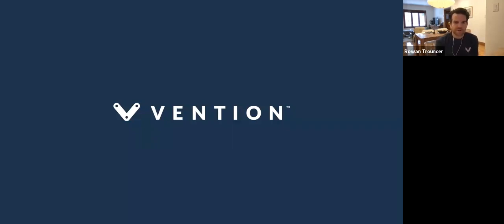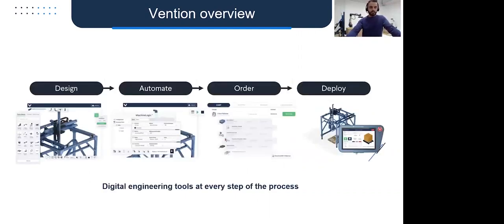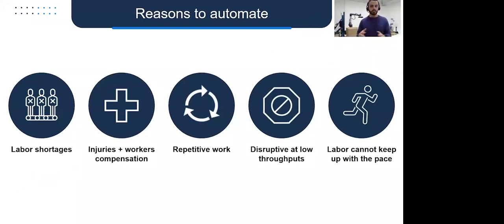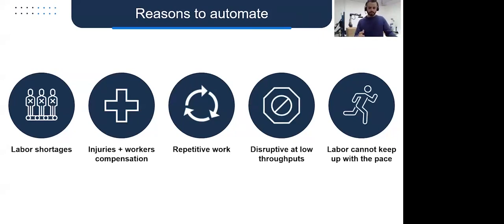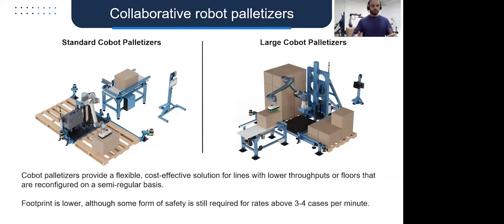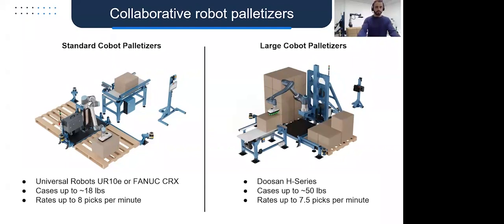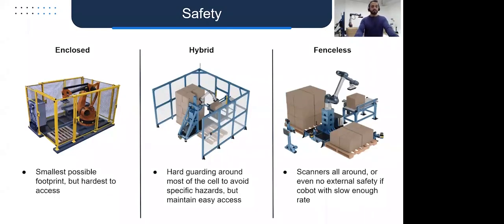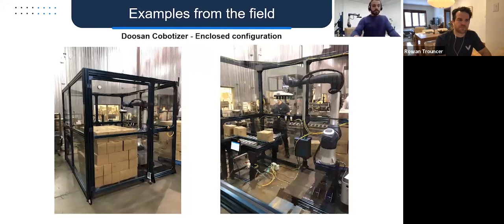Automating Your Palletizing Operations: Evaluating Cobot Palletizers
Learn how to evaluate which cobot palletizer is right for your business when automating your palletizing operations. The webinar covers the different types of palletizers, the rise of collaborative robot palletizers, and ROI considerations for your palletizer project.